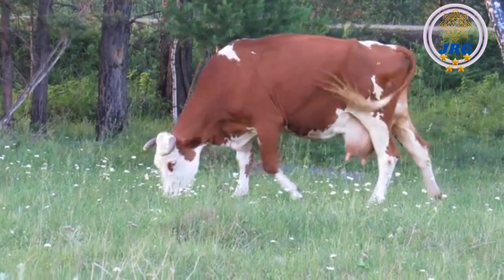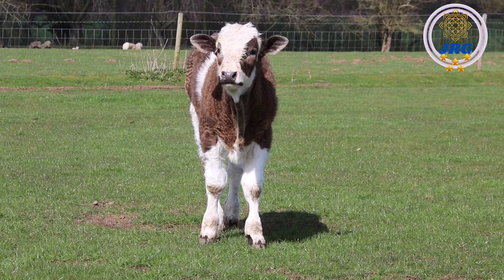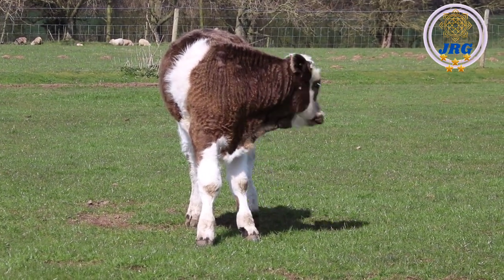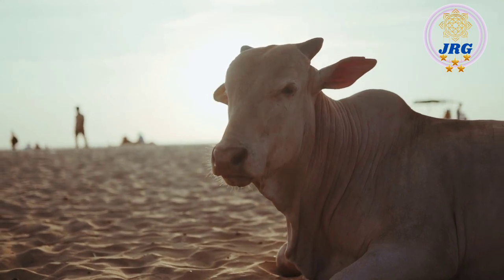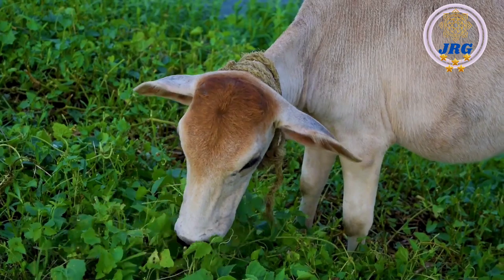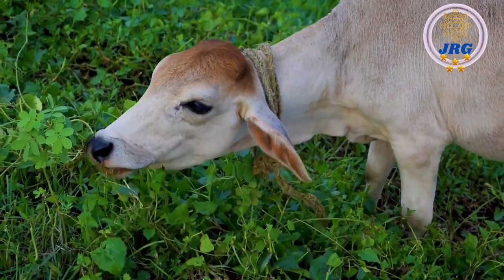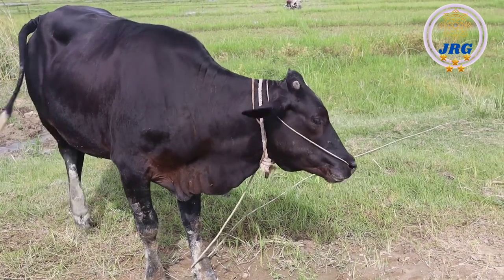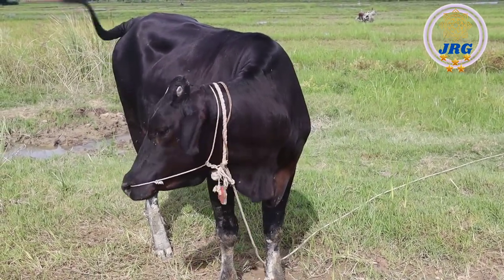DESCRIPTION OF COW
This video is about:- description of cow

A cow, scientifically known as Bos taurus, is a large domesticated mammal belonging to the Bovidae family. Cows are commonly raised for their various agricultural and economic purposes, primarily for their milk, meat, and leather. They are found all around the world and come in various breeds, each with its distinct characteristics.

Here is a general description of a cow:

Size: Cows are typically large animals, with adult females (cows) weighing between 1,000 and 1,800 pounds (450 to 800 kilograms) or more, depending on the breed. Bulls, which are the adult males, are usually larger and heavier.

Body Shape: Cows have a sturdy and robust build, with a broad chest and a rounded abdomen. They have four legs, each ending in a cloven hoof, which aids in their stability and mobility.

Coat: The coat of a cow can vary in color and pattern depending on the breed. Common coat colors include black, brown, white, and a combination of these colors. Some breeds have distinctive markings or patterns on their coats.

Head: Cows have a broad, rectangular-shaped head with two large, expressive eyes on either side. They also possess a pair of curved horns, although not all cows have horns, as some breeds have been selectively bred to be hornless.

Ears: Cows have relatively large, pointed ears that can move to capture sounds from different directions.

Tail: A cow's tail is typically long and covered in hair. It is used to swat away flies and other insects.

Muzzle and Mouth: Their muzzle is soft and flexible, equipped with a moist, black nose. Cows use their mouths to graze on grasses and other vegetation.

Stomach: Cows are ruminant animals, meaning they have a complex four-chambered stomach. This allows them to efficiently digest plant materials by regurgitating and re-chewing their food (cud).

Behavior: Cows are social animals that often form herds. They have a relatively docile and calm temperament but can become agitated when they perceive threats. They are known for their slow and deliberate movements.

Use: Cows are primarily raised for their milk, which is used to produce dairy products like milk, cheese, and yogurt. They are also raised for their meat (beef) and their hides, which are used for leather products. Additionally, some cows are used in agriculture and as draught animals for pulling plows and carts.

Cows hold significant economic and cultural importance in many societies around the world, and they play a vital role in global agriculture. They are also revered in certain cultures and religions.